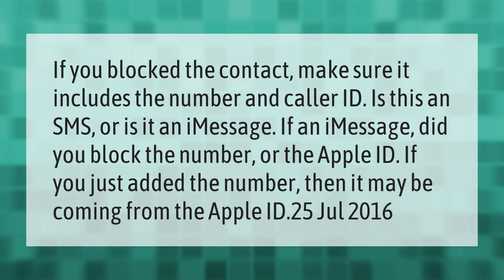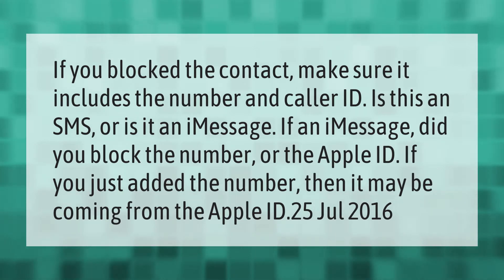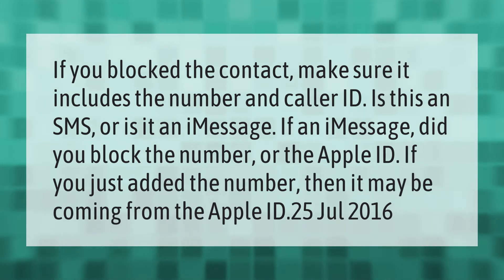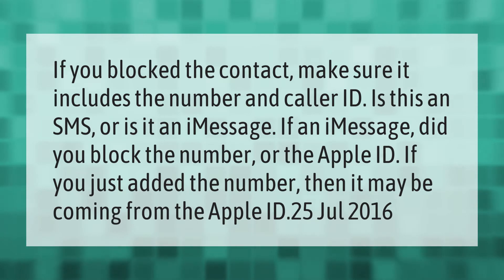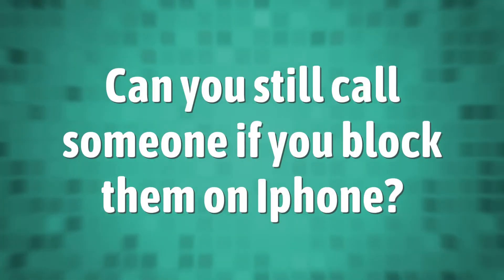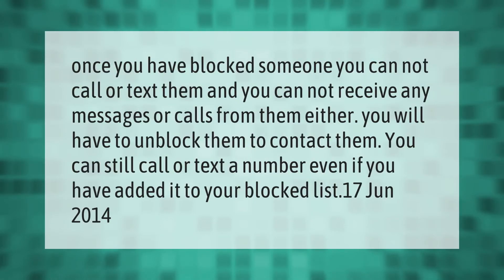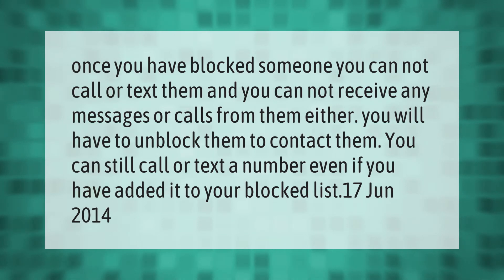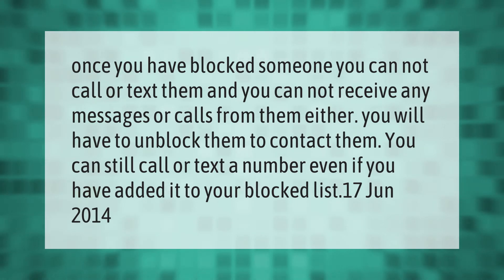Why am I still getting text messages from a blocked number iPhone?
00:00 - Why am I still getting text messages from a blocked number iPhone?
00:40 - Can you still call someone if you block them on Iphone?

Laura S. Harris (2021, April 18.) Why am I still getting text messages from a blocked number iPhone?
    AskAbout.video/articles/Why-am-I-still-getting-text-messages-from-a-blocked-number-iPhone-238111